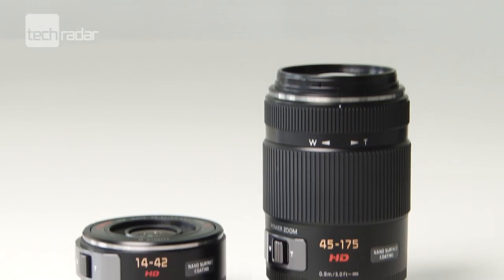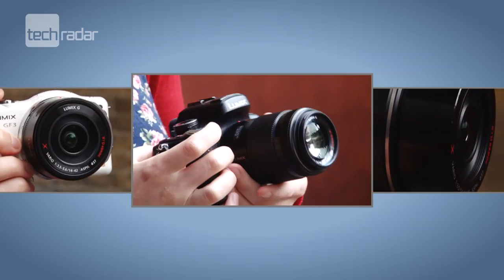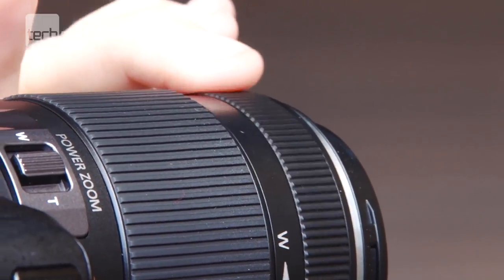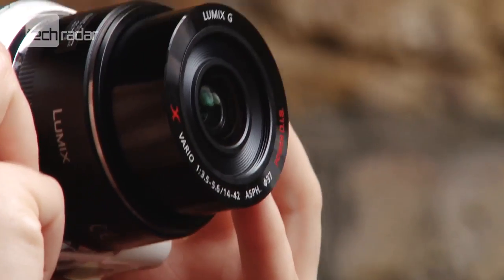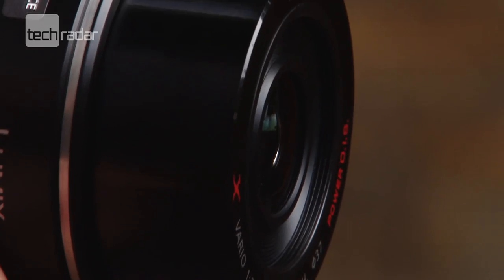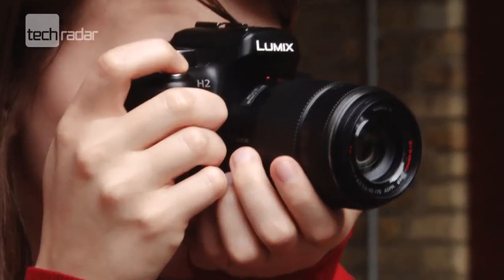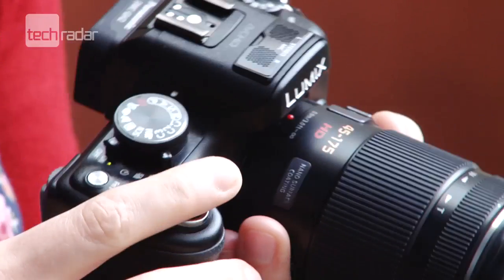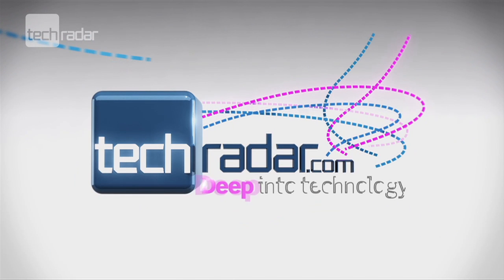Panasonic Lumix G X Lens Hands-on Review Video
Panasonic announce the world's first digital interchangeable zoom lenses, in their new G X range.